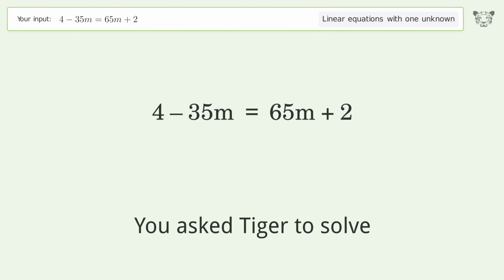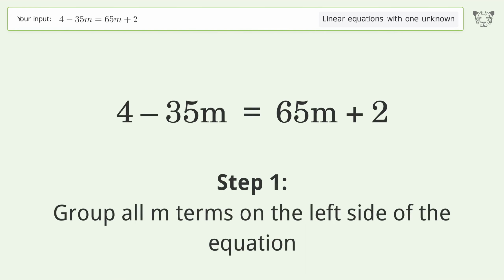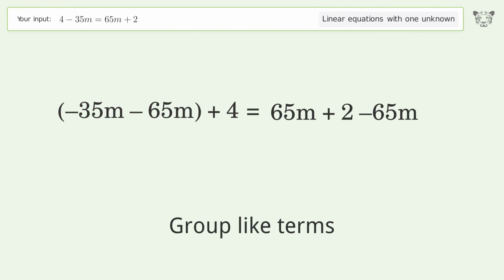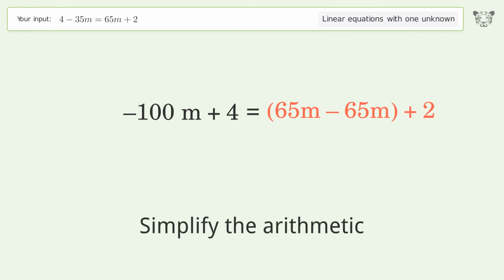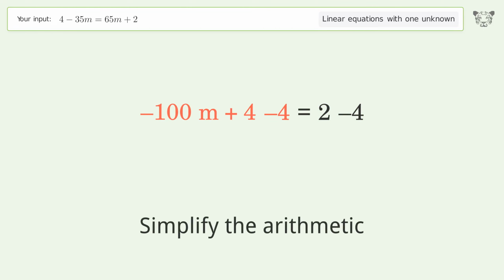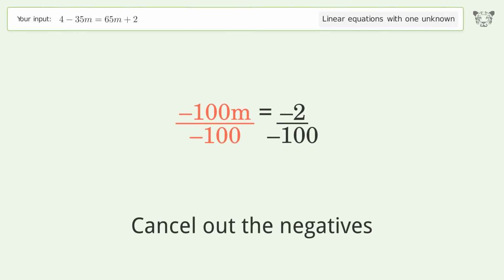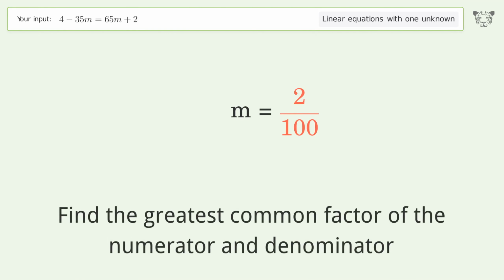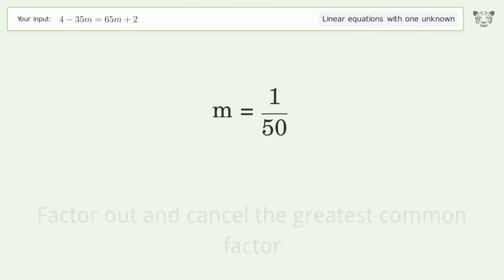Linear equation with one unknown: Solve 4-35m=65m+2 step-by-step solution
Solving 4-35m=65m+2 using the linear equation with one unknown solver

for a step-by-step and more tips and tricks for dealing with linear equations with one unknown.